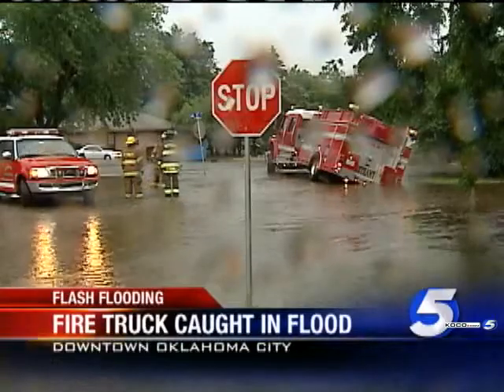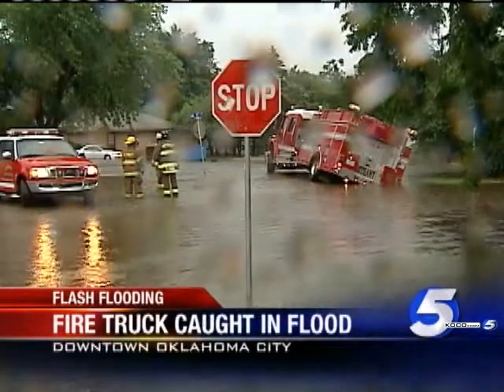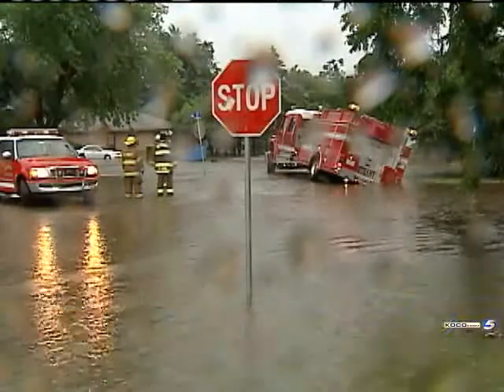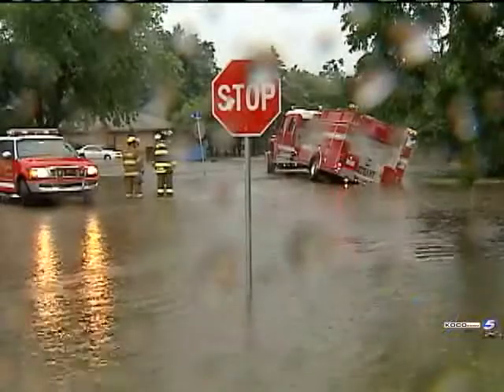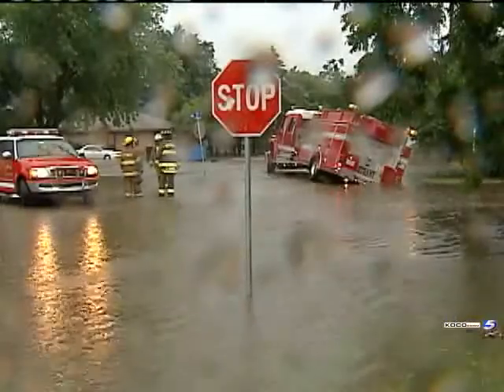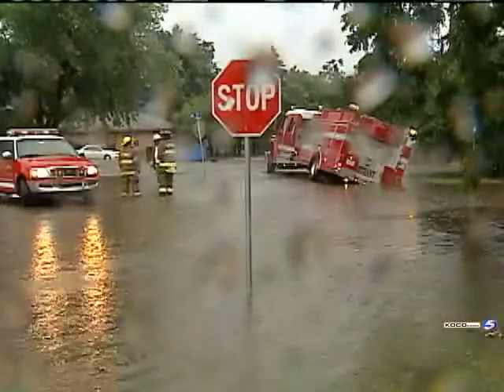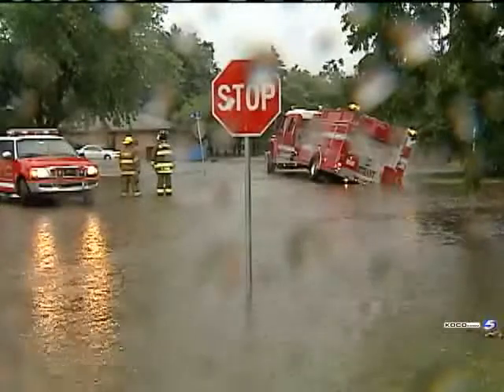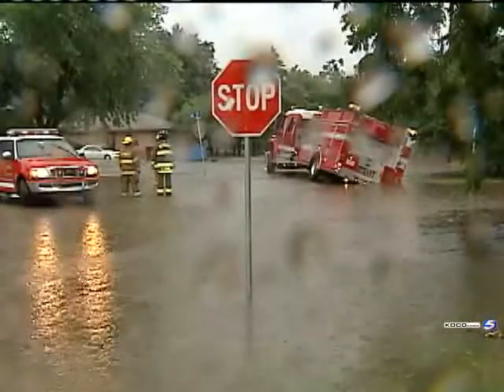Firetruck Stuck In High Water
Oklahoma City  firetruck stuck in high water after flooding in Downtown Oklahoma City.